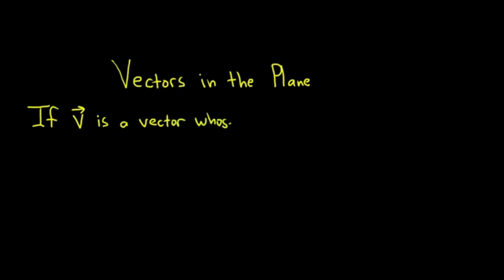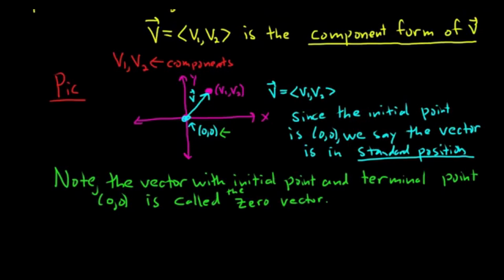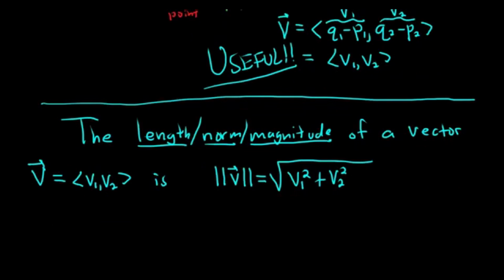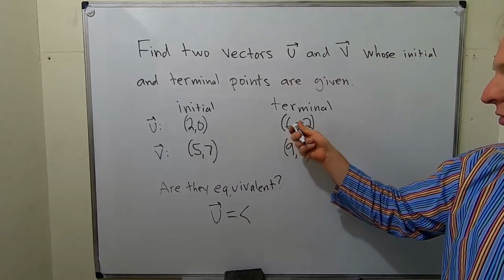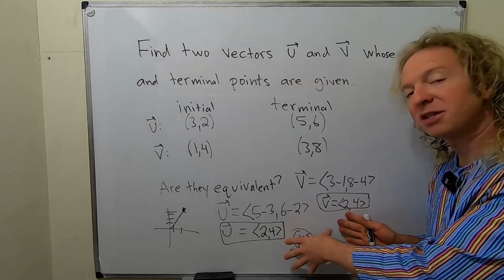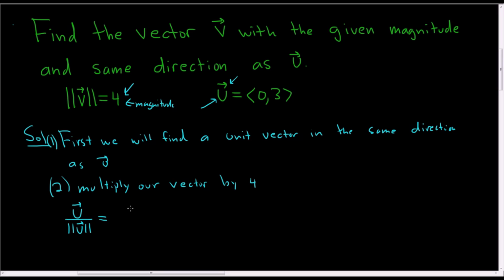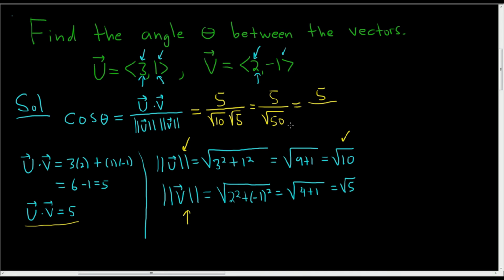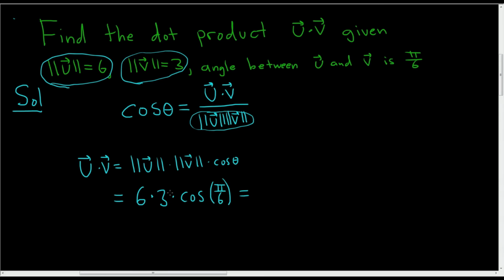Vectors in the Plane - Full Tutorial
This is a full introduction to vectors in the plane. Several examples are given. I hope this is helpful.